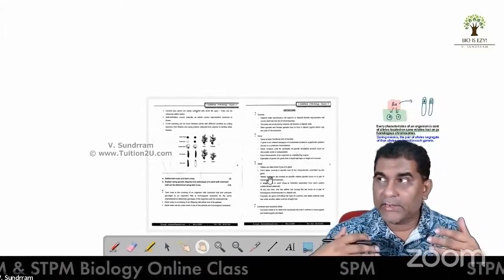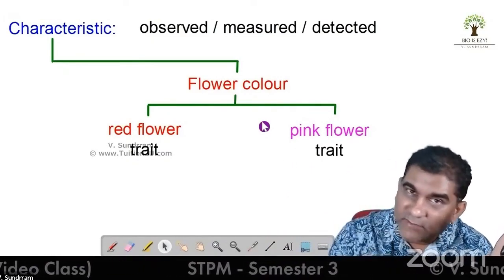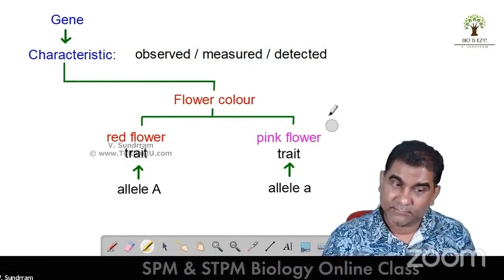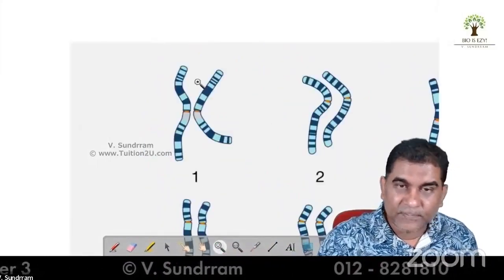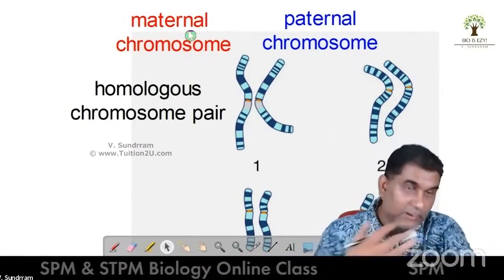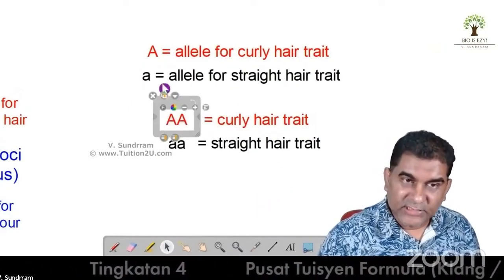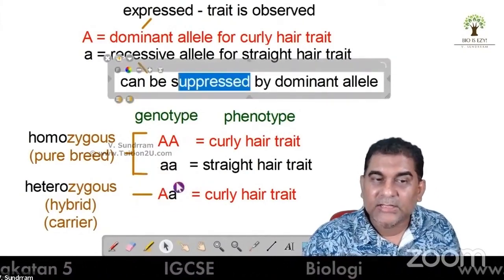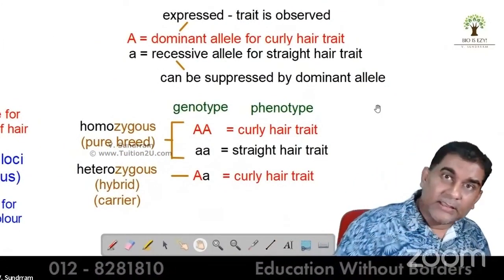STPM - Biology - Semester 3 - Chapter 17 - Inheritance Introduction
to view complete course for STPM Semester 3 Biology.
The course has 60 videos and comes with 2 notes